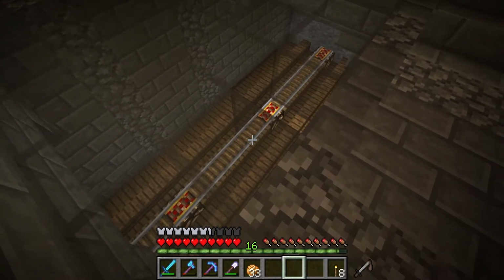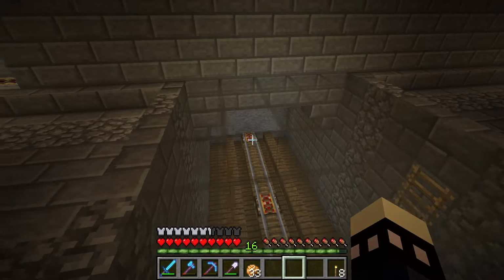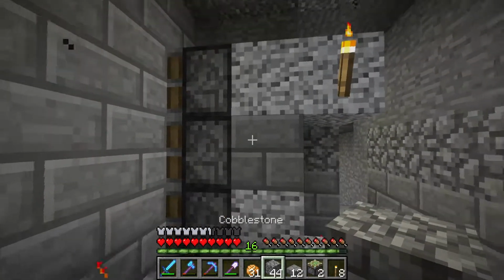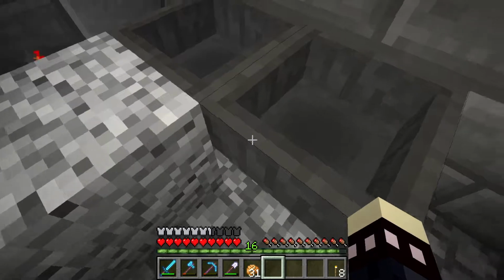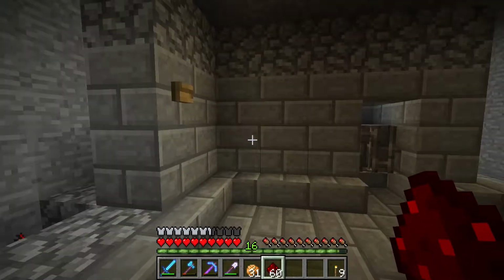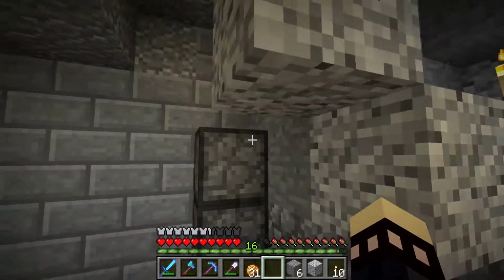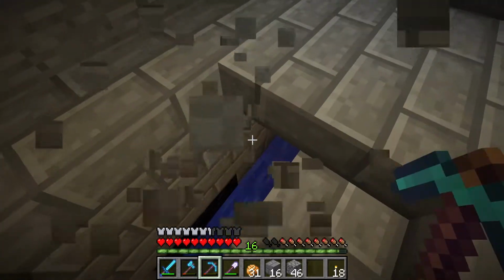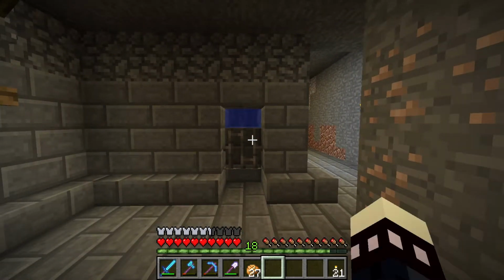Xade's World E10 - XP Grinder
We finally found a spawner!  Today we get a zombie spawner all fixed up to be a nice little XP grinder for us to get started on some enchanting.